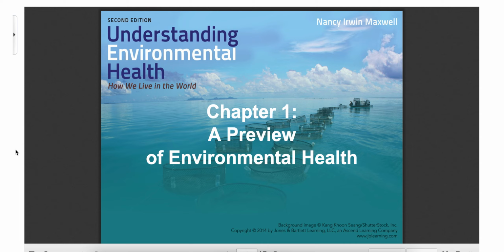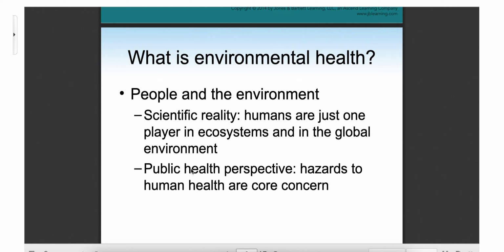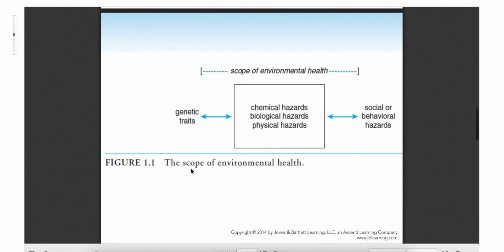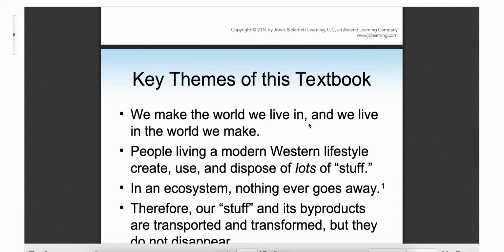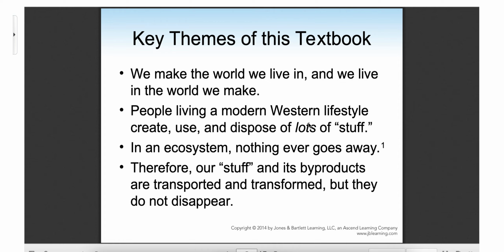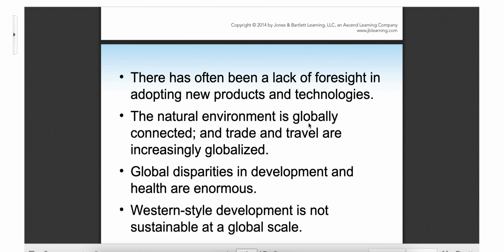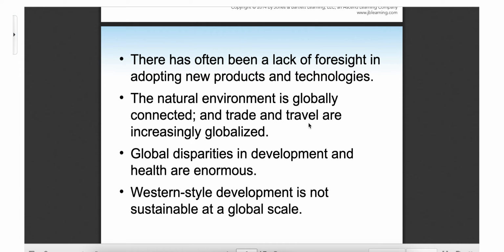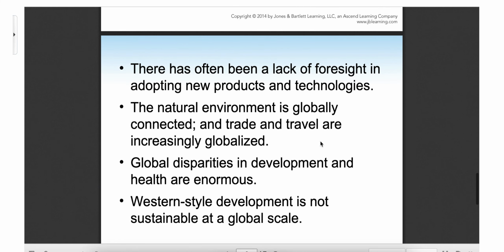preview of environmental health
preview of environmental health lecture